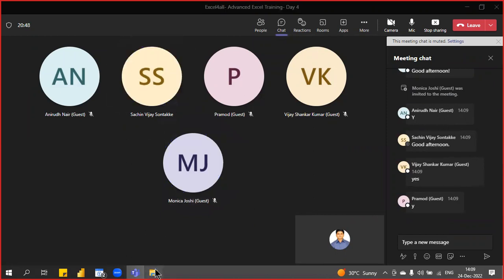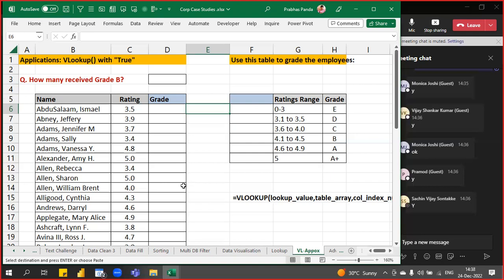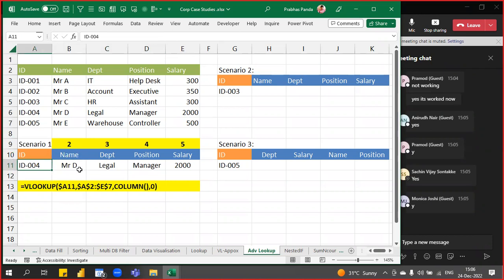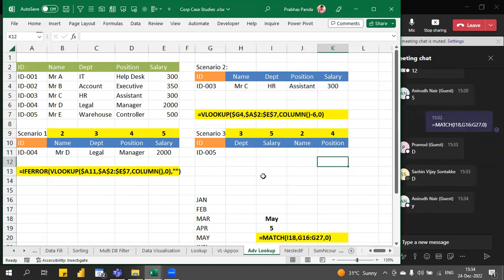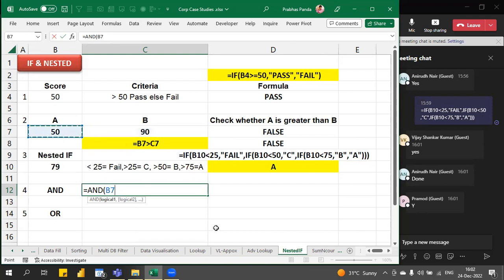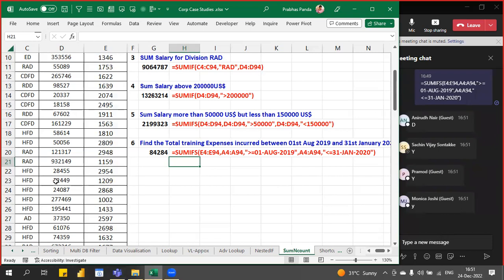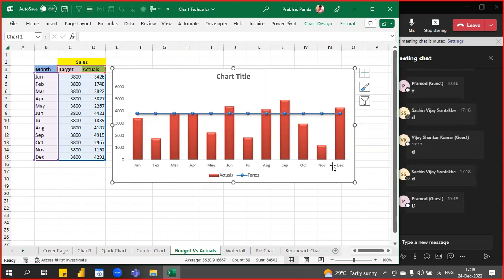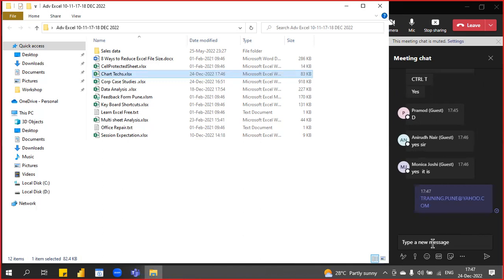Excel4all- Microsoft Advance Excel Training - Day 4 - 24 Dec 2022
Excel4all has conducted Microsoft Advance Excel training Live Online for 16 Hrs. Day 4 session recording for participants is over here.

✔What We do:
✅On Site or Classroom Training

✔Whom We Train:
👨🏻‍🏫Corporate Professionals
👨🏻‍🏫B-School Students
👨🏻‍🏫Management Professionals

✔ Topics We Train :
💡Advanced Excel
💡PowerPoint
💡MS Power BI
💡TABLEAU
💡Excel VBA & Macro
💡MS Access / with VBA
💡MS Project
💡MS Word
💡MS Outlook
💡Finance Modelling with Excel
💡Statistical Analysis with Analysis Tool pack
💡Google Sheets
💡MS VISIO
💡Data Analysis and Visualisation
💡Finance for Non-Finance

✔Uniqueness in our Training:
📌Facilitate quality learning.
📌Simple Solution to Your High-Tech problems.
📌Industry specific contents with real time and practical examples.
📌Soft copy of the précised handy reference guide.
📌Post training support for 90 days. (E-Mail)
📌Session Wise Video Recordings
📌Course Completion Certificate ( E-Copy)